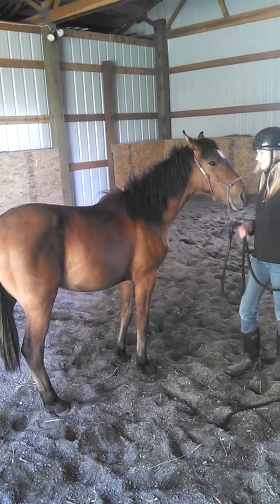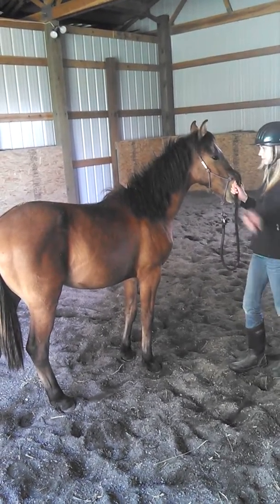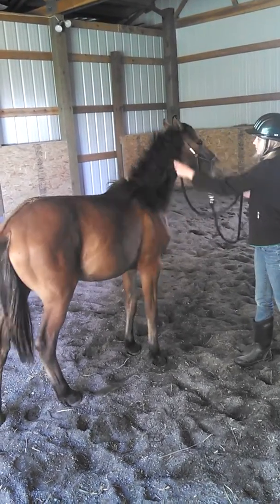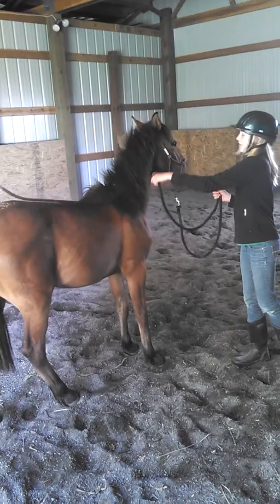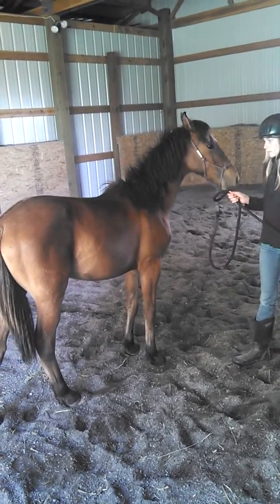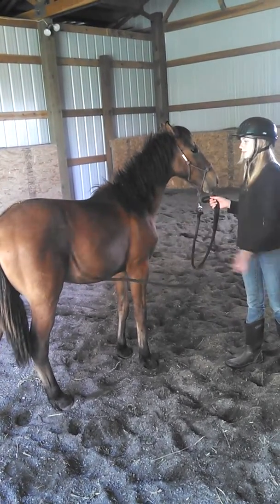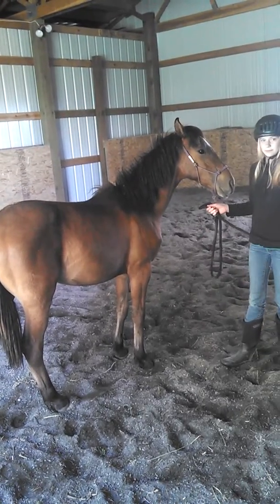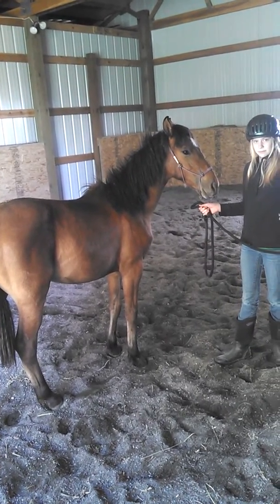2014 Xoe 1st time rope over back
Xoe the mustang weanling being desensitized to a lead rope being tossed over her back.  Xoe is a 4-H project for my 12-year old.